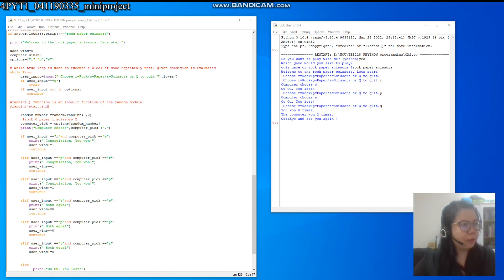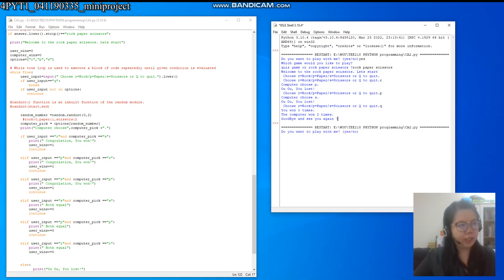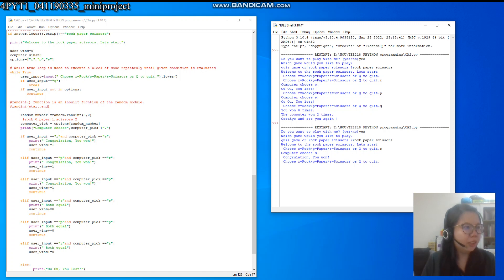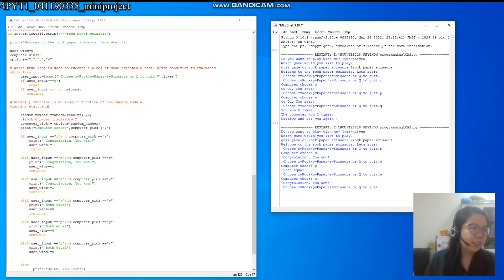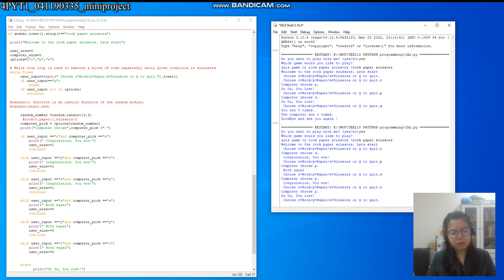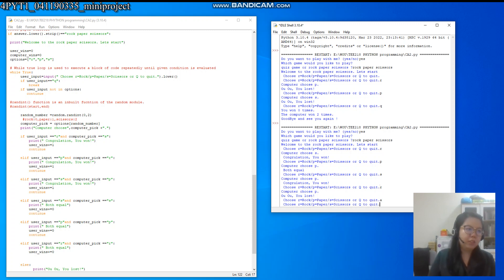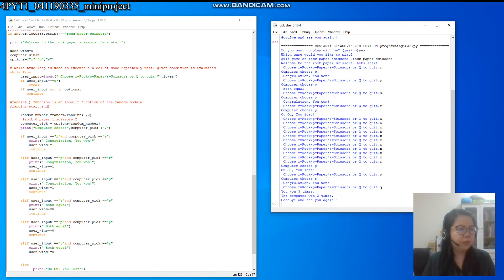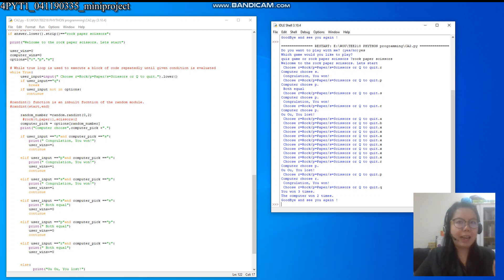4PYT_041190335_ miniproject_ part 2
There have 2 parts for this mini project presentation.
Here refer part 2.